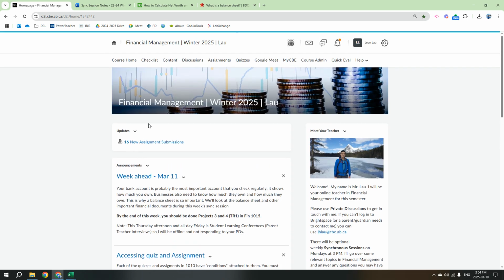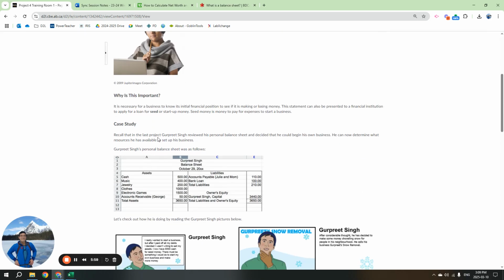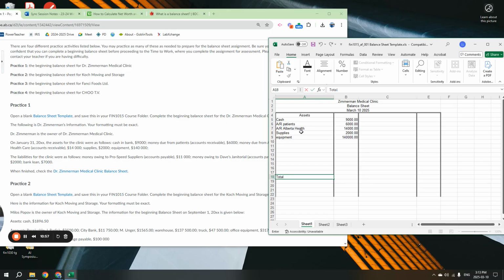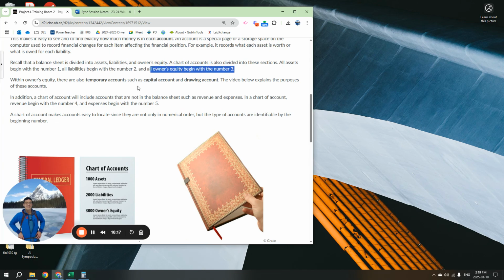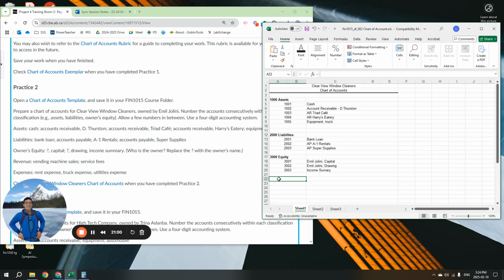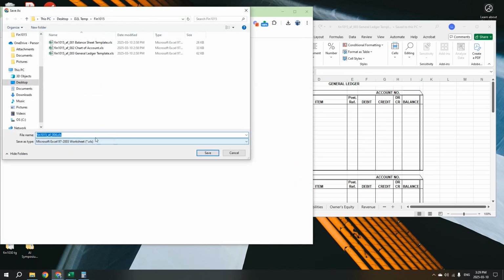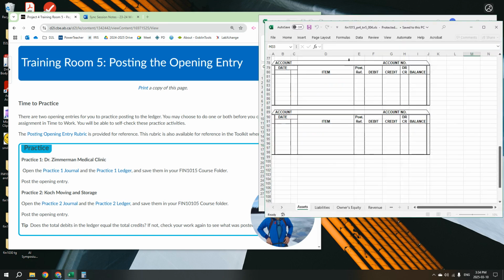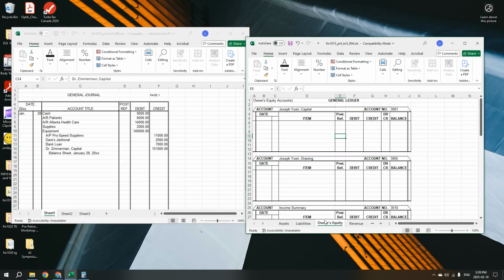FIN 1015 Project 3 and 4 with all Training Rooms 1 to 5